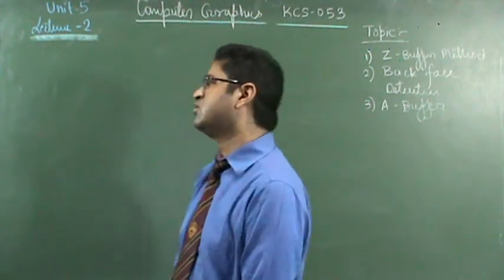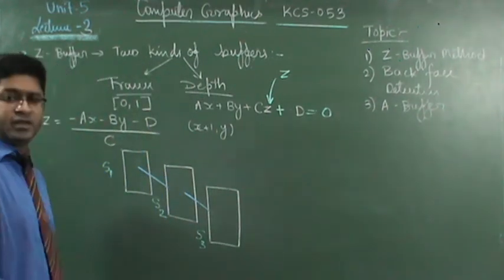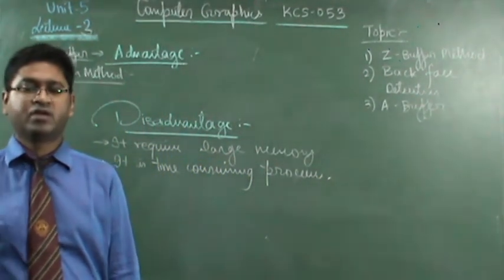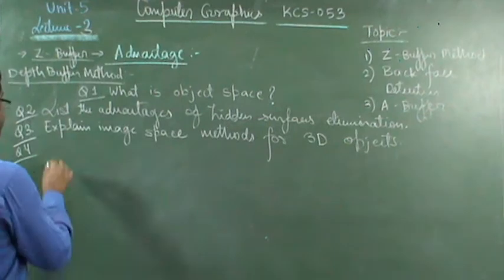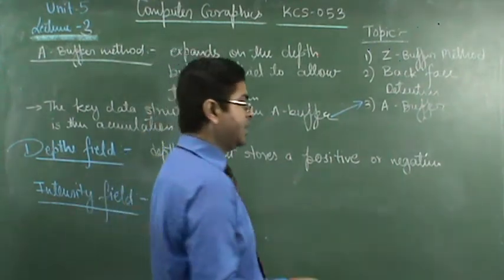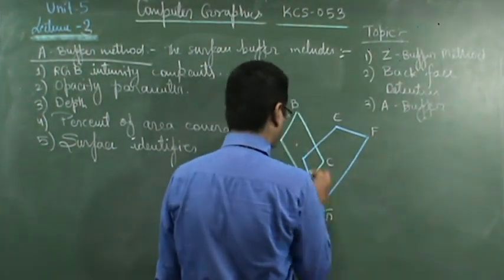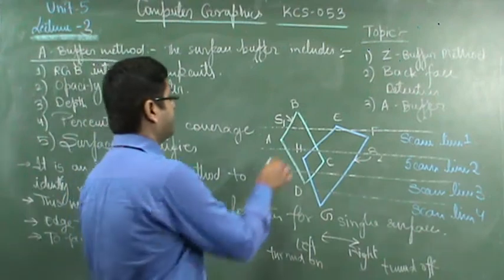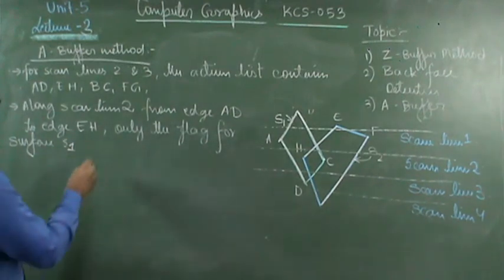Z Buffer method and Back face detection in Computer Graphics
This video will explain how A buffer and back face detection will be occurred in Computer Graphics.